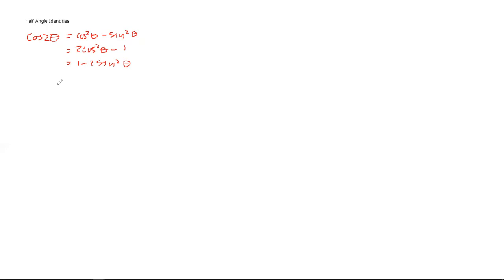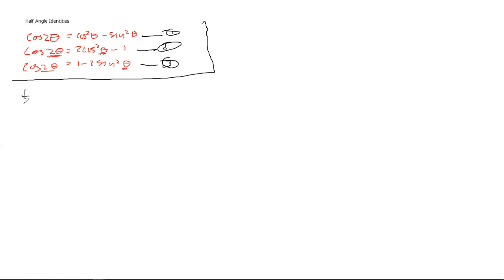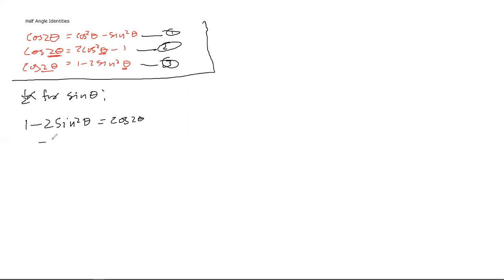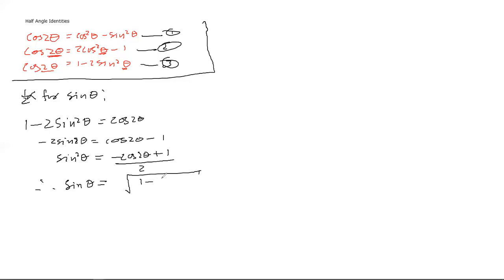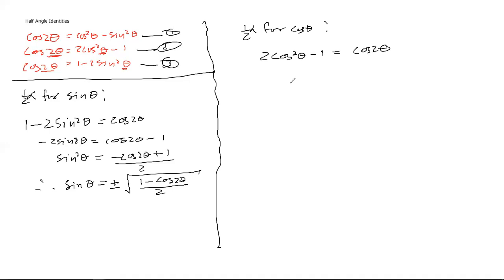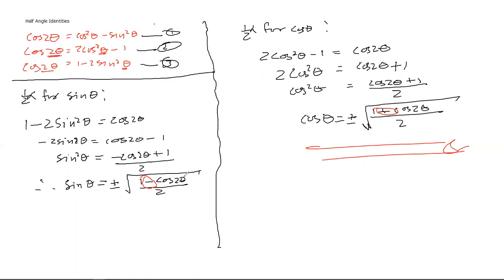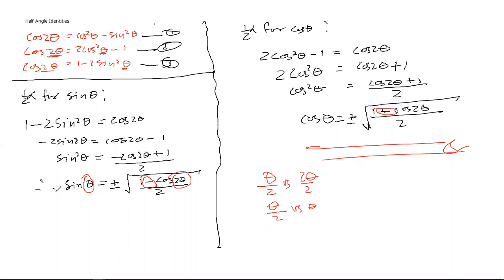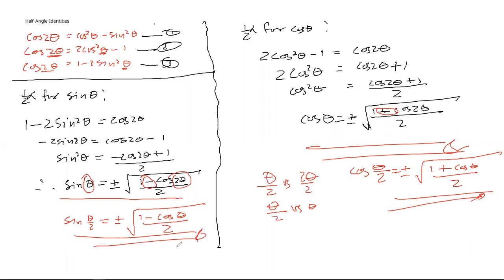Grade 12 Half Identities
how can I find sin(A/2) and cos(A/2)?